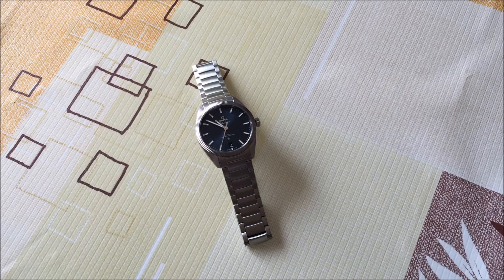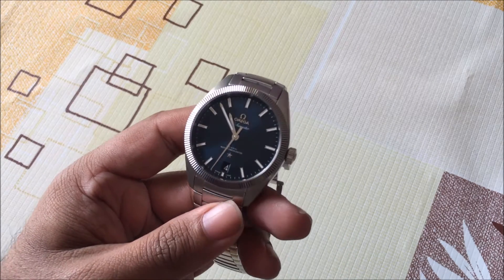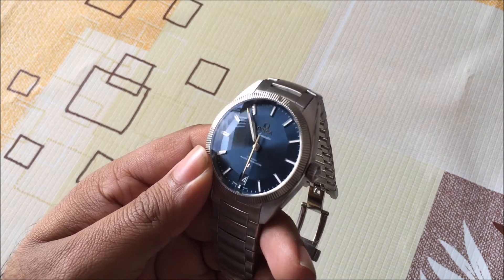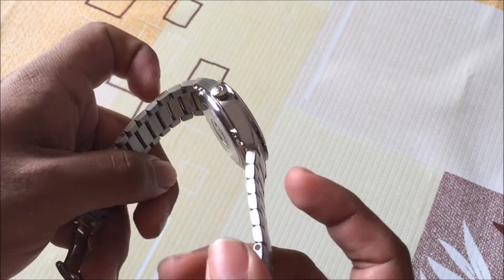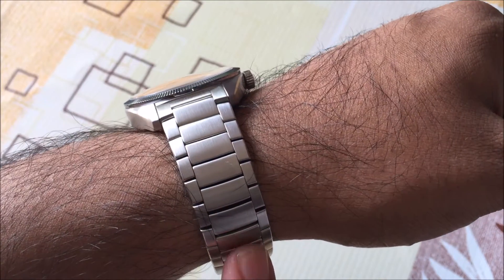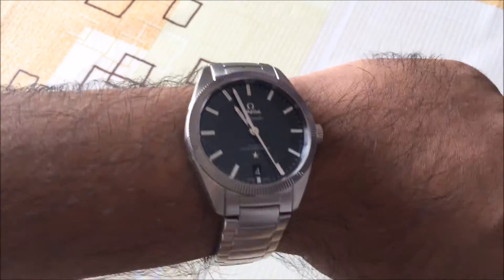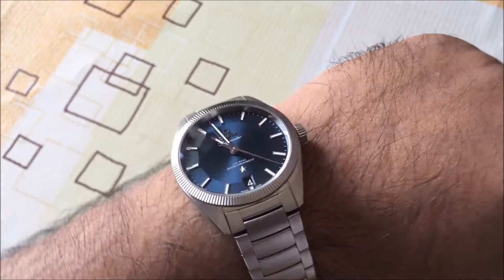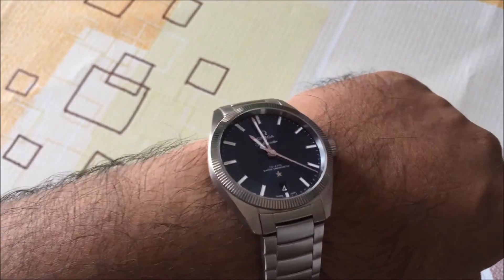Omega Globemaster Co-Axial Master Chronometer Watch Review by Horology Middle East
Horology Middle East reviews the Omega Globemaster Co-Axial Master Chronometer watch, with a beautiful blue dial.